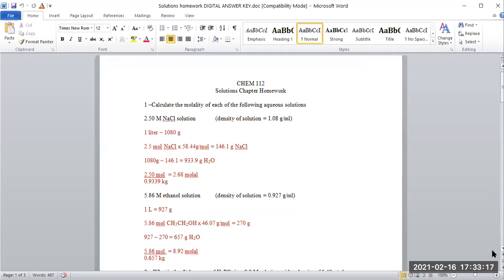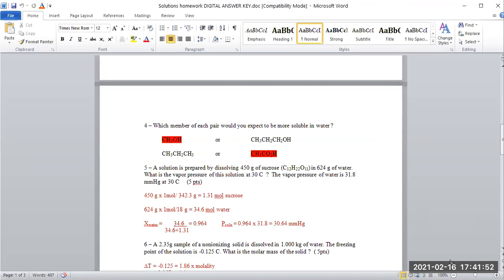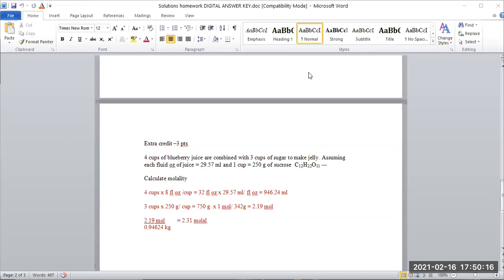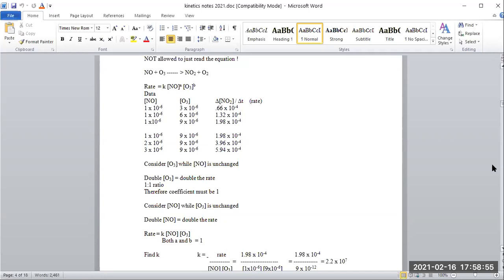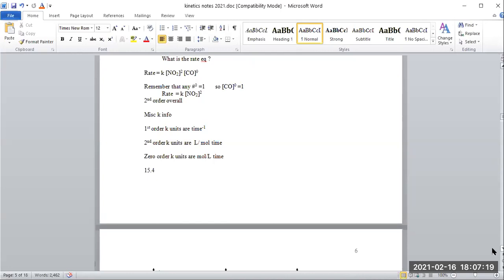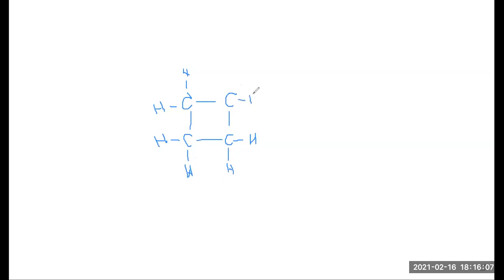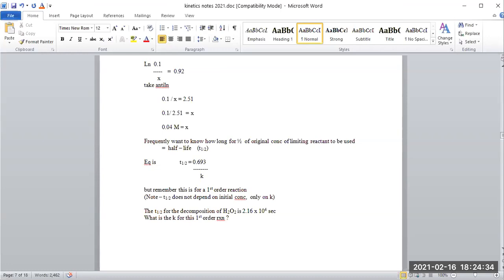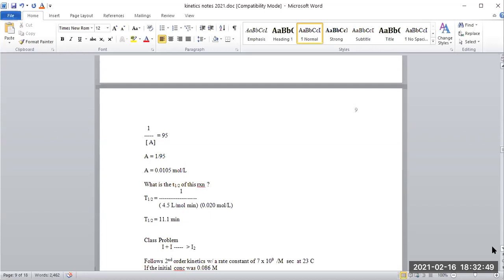CHM 112 Feb 16 2021